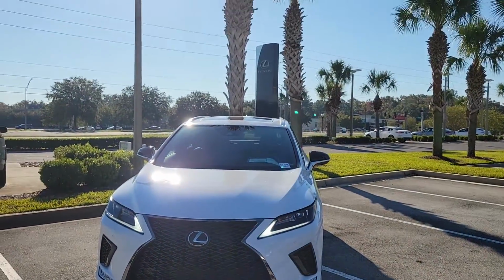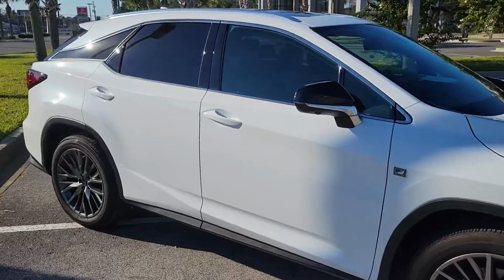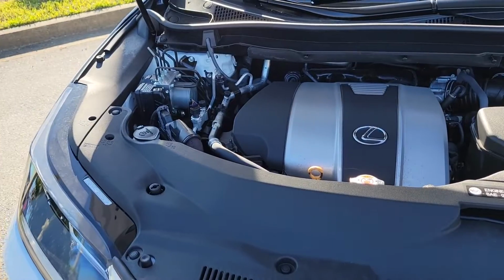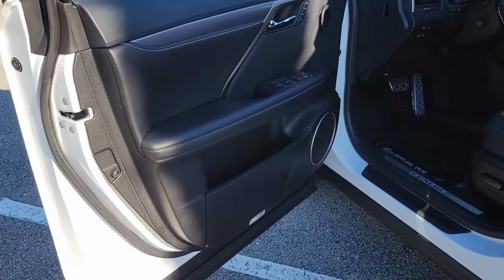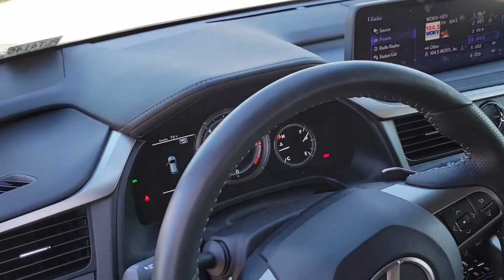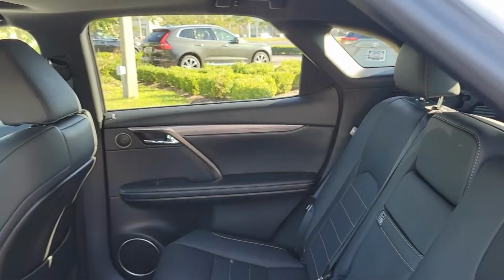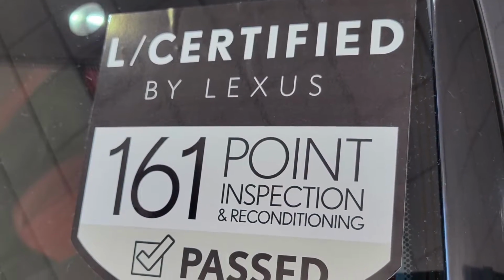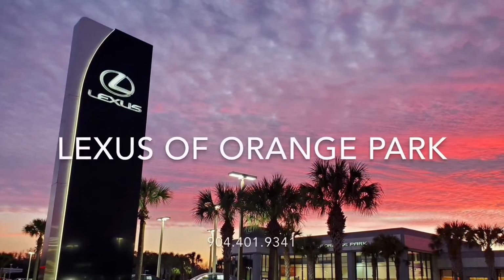Lexus Certified Car of the Week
Lexus Certification is top in the industry with a 161-point inspection, up to 6 years unlimited mile warranty, and the first 4 maintenance included with purchase. This week we are featuring the 2022 Lexus Rx350 F Sport. Equipped with a 3.5L V6 engine, 8 speed automatic transmission, and a plethora of safety and comfort features.

Lexus of Orange Park is a Certified Lexus Dealership, located at 7040 Blanding Blvd, Jacksonville, FL 32244.

Lexus of Orange Park in Florida is a new & used car dealer with a selection of 2017 vehicles in addition to our car service, auto parts, financing & more.

Lexus of Orange Park is a proud member of Fields Auto Group. At Fields, we're proud to serve our customers in Florida, Illinois, Wisconsin, and North Carolina.  Family owned and operated, Fields Auto began with the opening of Fields Cadillac in Evanston, IL in 1971.